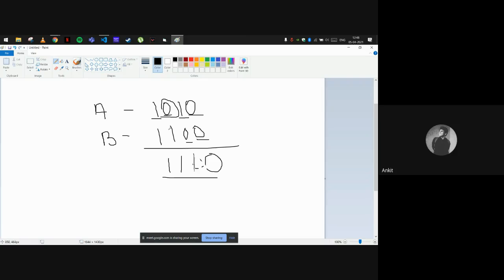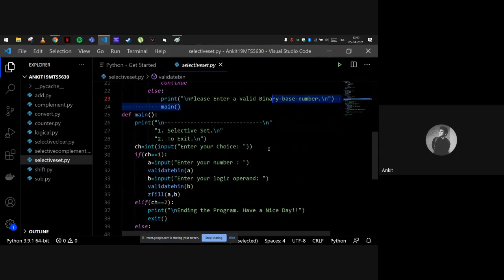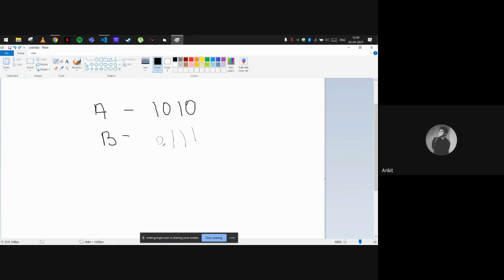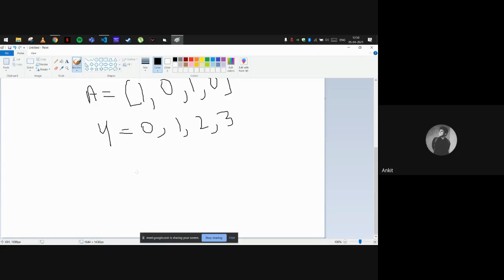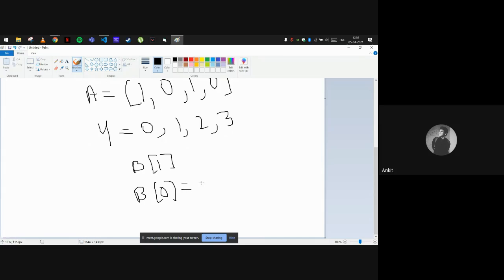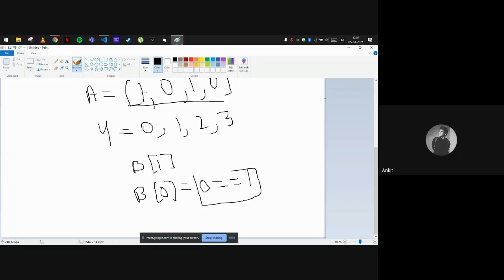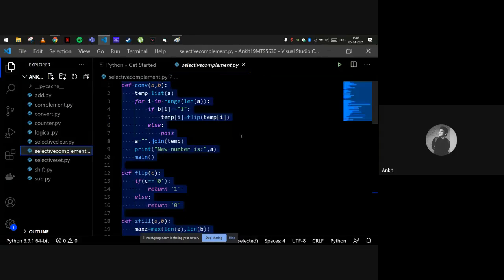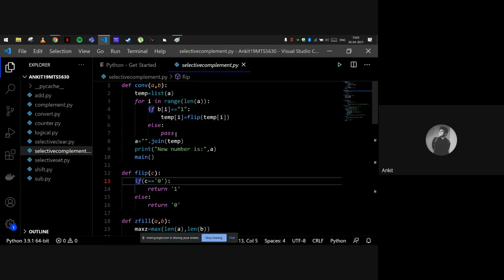Chapter 4 Explanation Practical implementation of selective set selective clear and selective comple